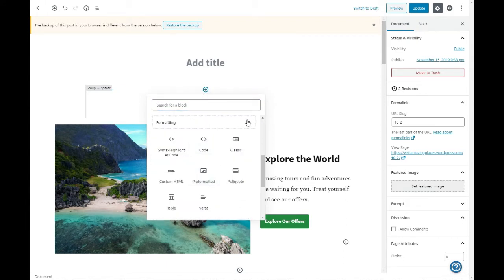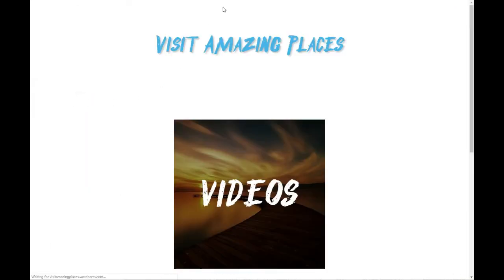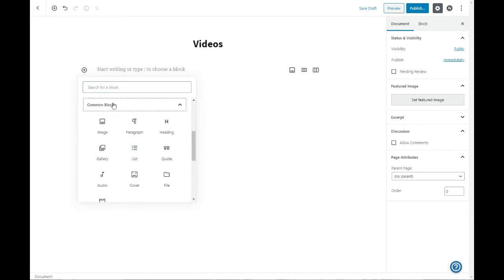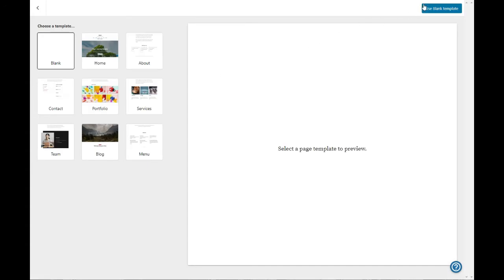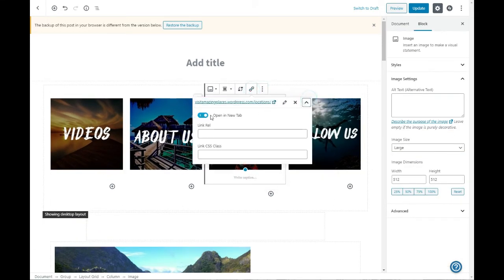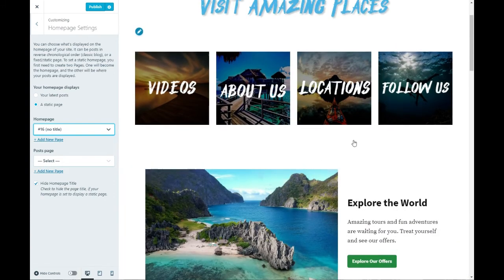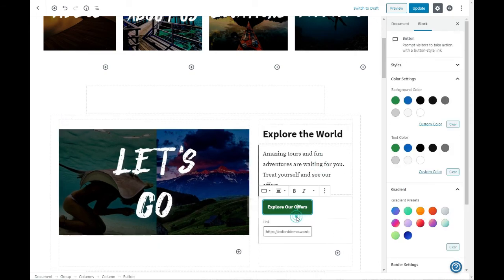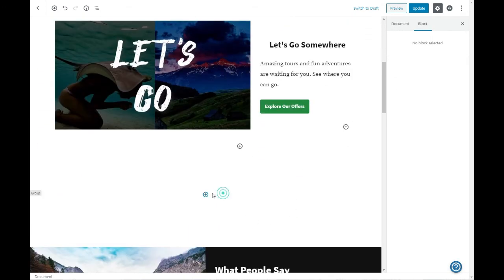Building a 100% Free WordPress Site | Part 4 Building Graphics and Pages